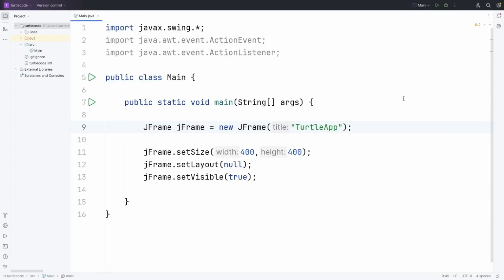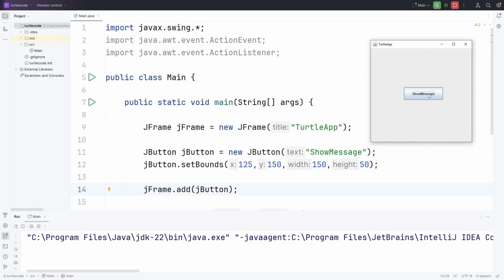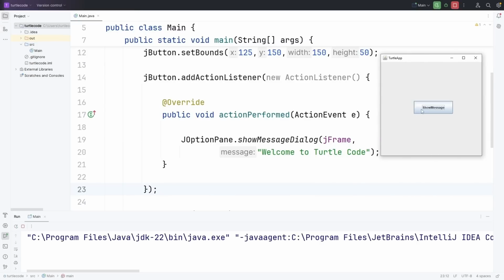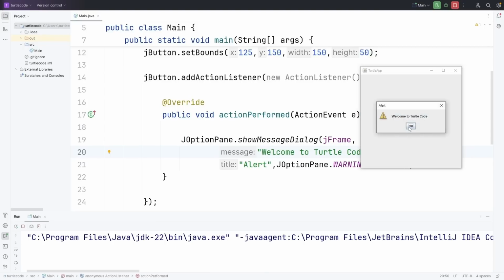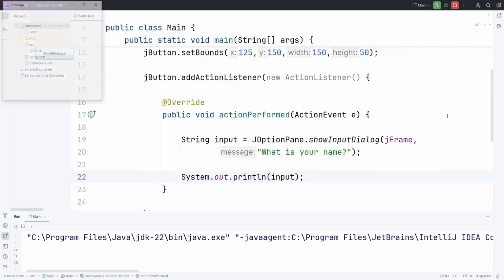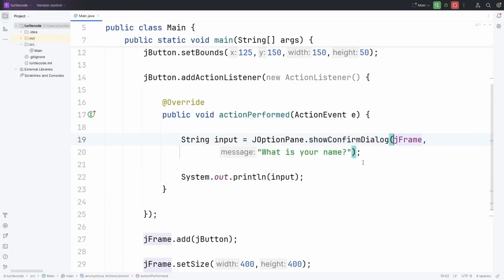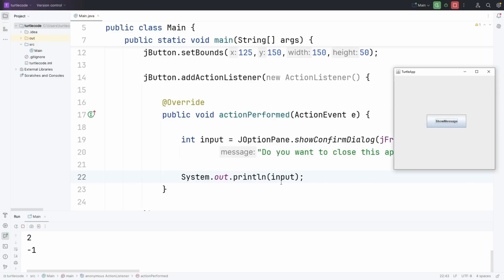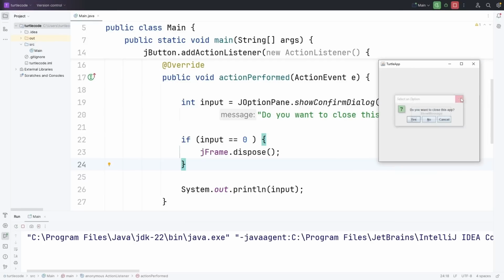Creating JOptionPane - Java Swing Tutorial 12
Let's make an application with JOptionPane using Java Swing!

When making an application with Java Swing, you can first create a simple information window with methods such as JOptionPane.showMessageDialog() to show messages to the user using JOptionPane. This method opens a message window and informs the user. If you want to get data from the user, text input can be done using JOptionPane.showInputDialog(). For example, a simple application that asks the user for their name can be easily done with this method.

✅How to use showMessageDialog method for jOptionPane in Java Swing?

✅How to use showConfirmDialog method for jOptionPane in Java Swing?

✅How to use showInputDialog method for jOptionPane in Java Swing?